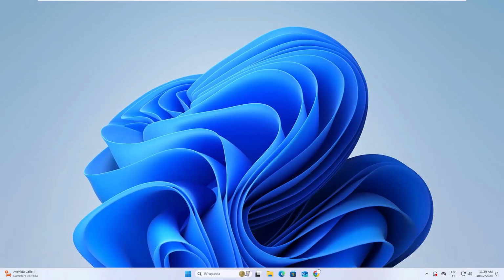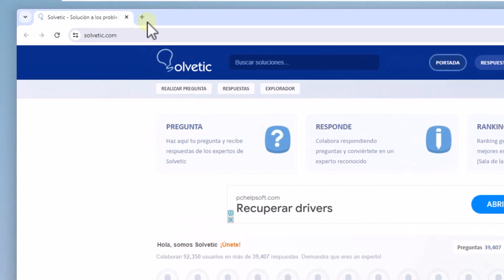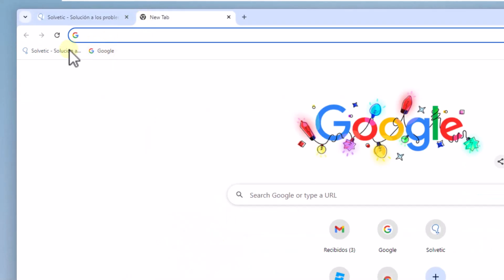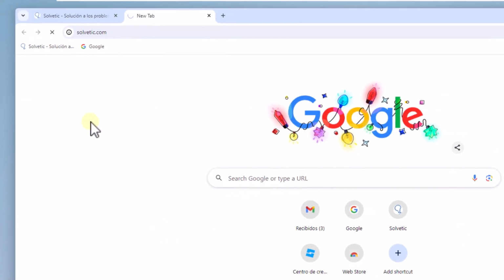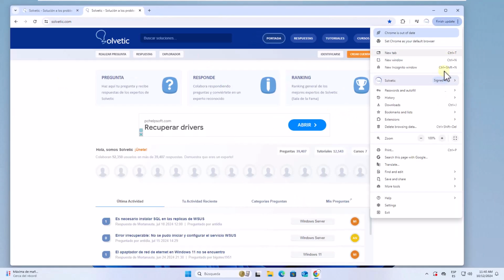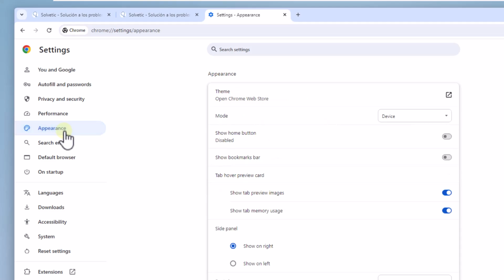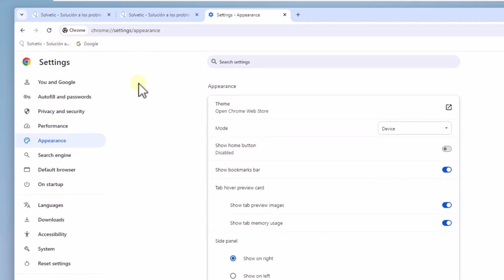GOOGLE CHROME BOOKMARKS BAR ✅✅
Solvetic_eng video-tutorial ▶️ 𝗔𝗟𝗟 👉 Welcome to Solvetic, your go-to channel for optimizing your browsing experience. If you're using Google Chrome and can’t see the Bookmarks Bar, don’t worry—we’ll show you how to enable it quickly and easily. This bar helps you access your favorite websites instantly, making navigation much more efficient. In this video, we’ll guide you step by step on how to show and customize it to fit your needs. Stay with us to learn how to do it effortlessly. And as always, if this video helps you, we’d really appreciate your like and your comments with any questions or feedback. Let’s get started!